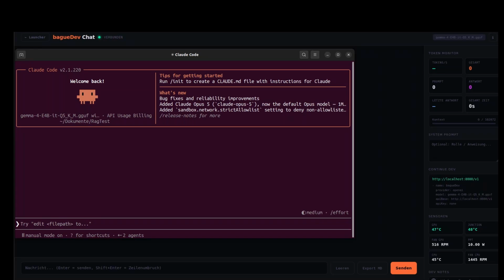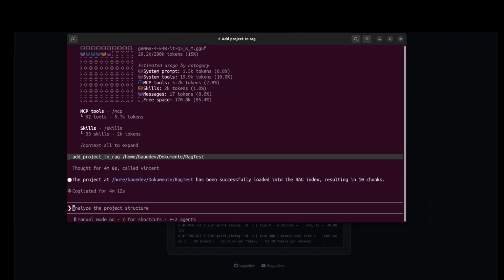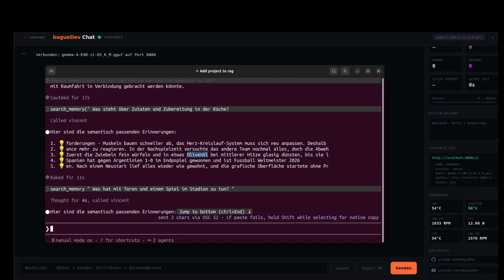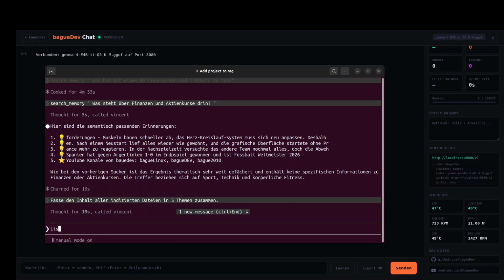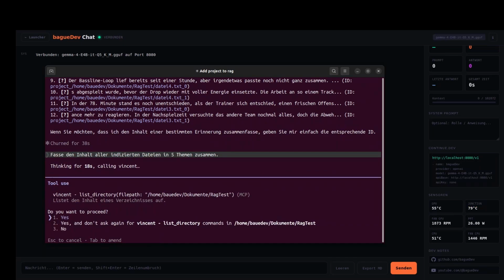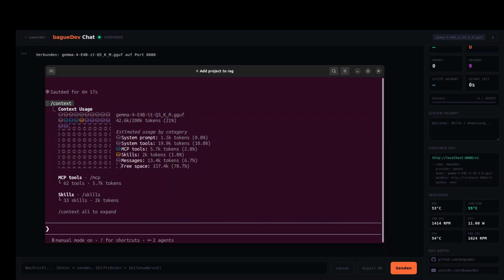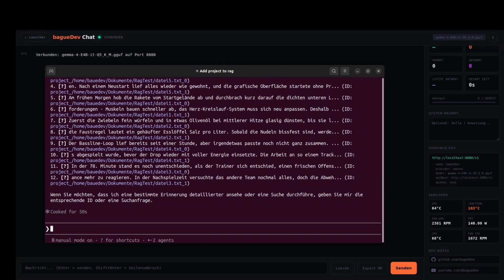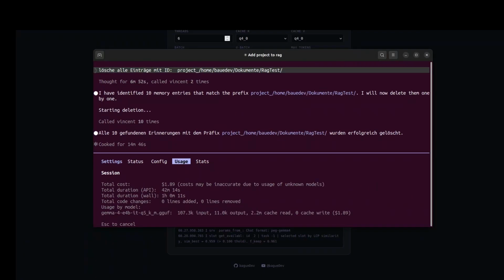Claude Code Local: Vincent RAG Engine on Low‑Budget Hardware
In diesem bagueDEV‑Video zeige ich euch, wie Claude Code CLI zusammen mit Vincent ein komplettes RAG‑System lokal ausführt — ohne Cloud, ohne Internet, ohne externe Abhängigkeiten.

Wir testen ein vollwertiges Retrieval‑Augmented‑Generation‑Setup , inklusive Chunking, Indexierung und semantischem Retrieval über ChromaDB.

Das gesamte System läuft auf Low‑Budget Hardware (AMD Vega56, 8GB HBM2) und einem optimierten 5‑GB‑Modell — und trotzdem liefert es Ergebnisse, die Creator und Devs sofort nutzen können.
🔧 Inhalt:
• Claude Code CLI Tool‑Nutzung
• RAG‑Indexierung & Zusammenfassung
• Token‑Analyse (/usage)
• Kontextfenster‑Check (/context)
• Memory‑Test inkl. Löschfunktion
• Offline‑KI auf Vega56 + ChromaDB

🔒 Alles lokal. Alles privat. Keine Cloud. Keine Abhängigkeiten.
Vincent ist Open Source — Code & Dokumentation findet ihr auf GitHub.

🤖 Voice by Copilot Audio Expressiones
🤖 Local AI | MCP Server | Linux | Open Source

Hardware:
CPU: Intel Core i7-7700 🧠
RAM: 32 GB DDR4 🟦
Mainboard: ASUS B150 🔩
GPU: AMD Radeon RX Vega 56, 8 GB HBM2 (Power Limit via LACT auf 140W ) 🔥🎮
OS: Linux, Ubuntu 22.05LTS 🐧

📦 Modell
gemma‑4‑E4B‑it‑Q5_K_M.gguf
ca. 5 GB
extrem effizient
ideal für Low‑Budget‑Hardware
gute Antwortqualität bei Code‑ und RAG‑Tasks

🐉 Backend
llama.cpp v9664
Vulkan‑Backend aktiv
FlashAttention aktiv
Voll‑GPU‑Offload
Perfekt abgestimmt auf Vulkan

Wenn dir das Video gefällt: Abo, Like und Kommentar helfen dem Kanal enorm.
Weitere KI‑News, Creator‑Tools und Dev‑Projekte sind bereits in der Pipeline.
bagueDEV — KI, Creator & DEV.